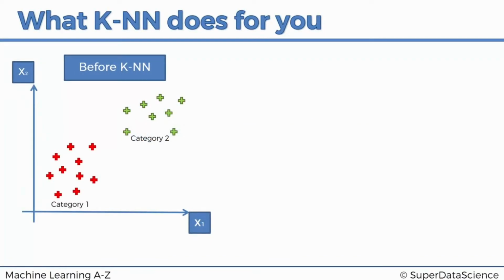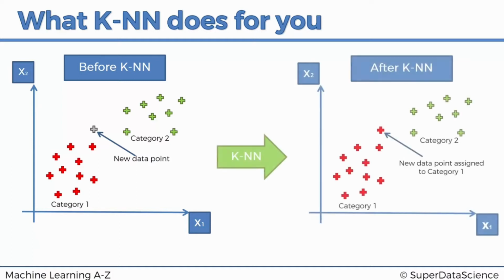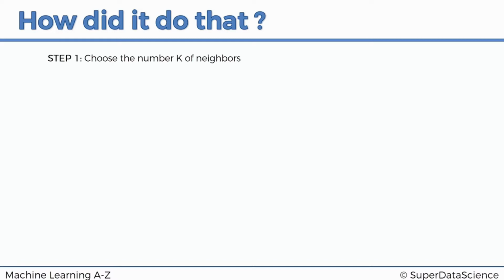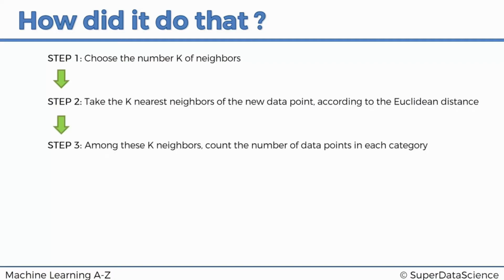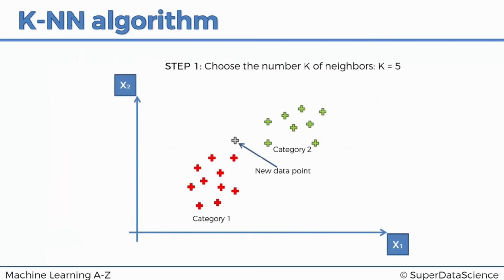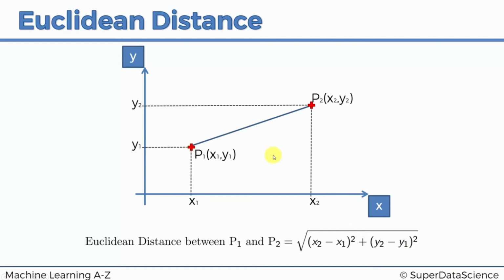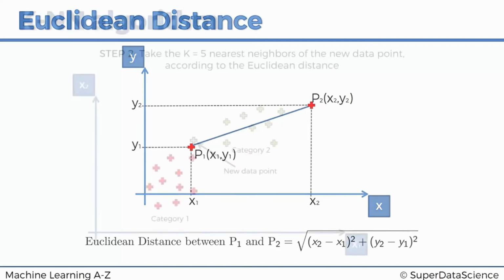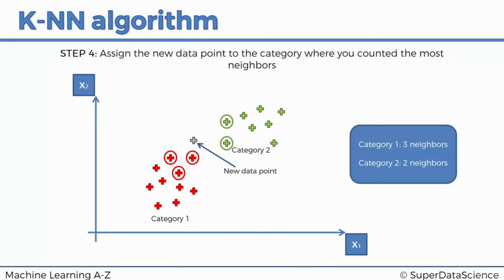K-Nearest Neighbor intuition video 86 machine learning